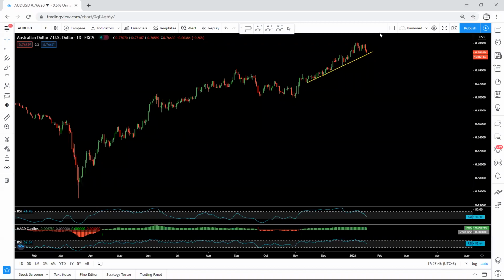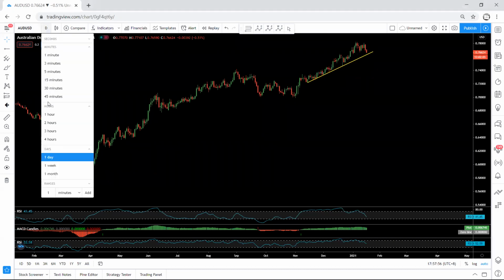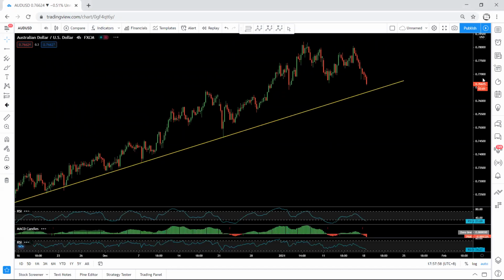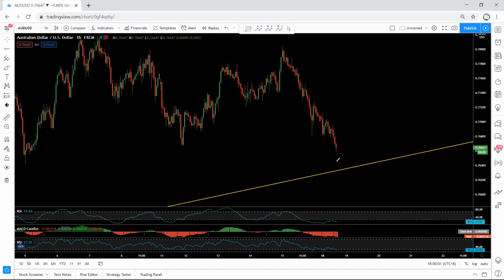AUD/USD Daily Forecast 19 January 2021 AUDUSD